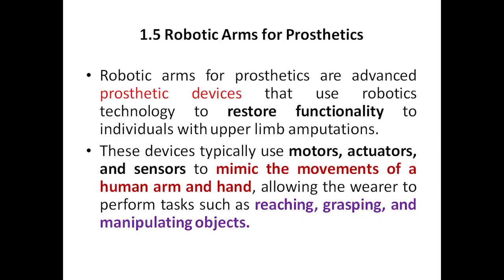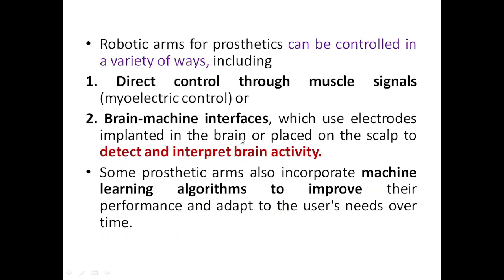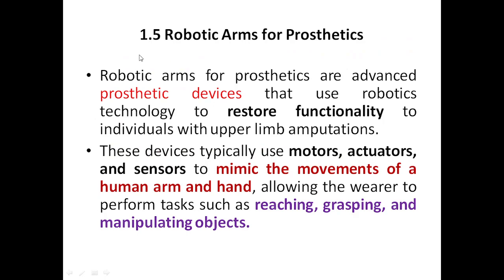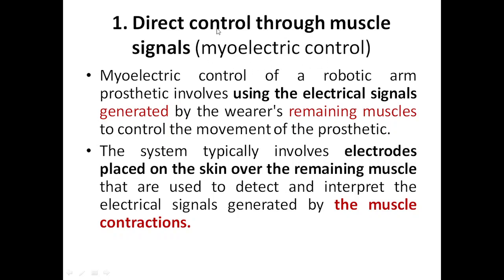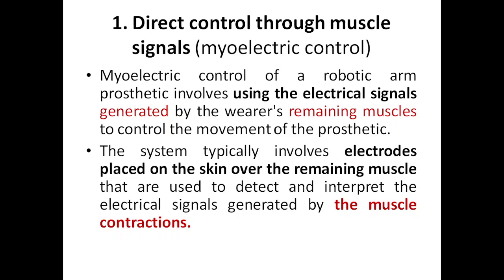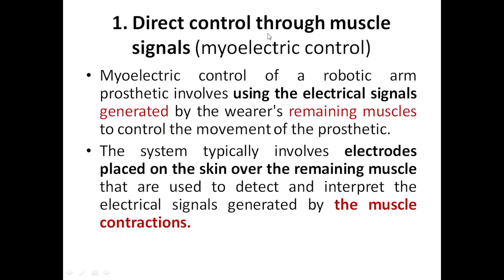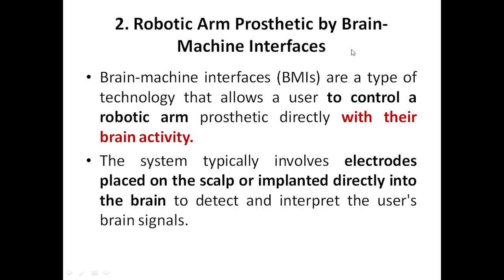Biology for Engineers, Module 2, Robotic Arms for Prosthetics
21BE45, VTU Syllabus & all BE VTU students